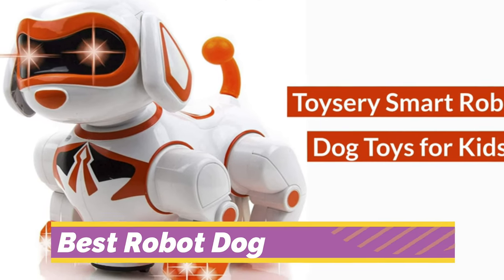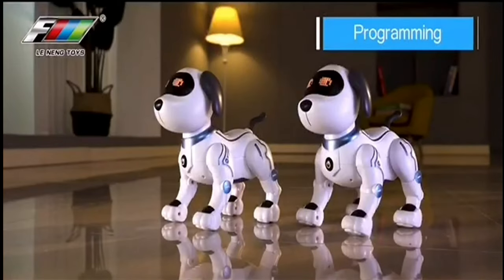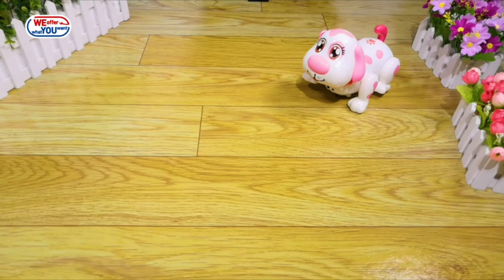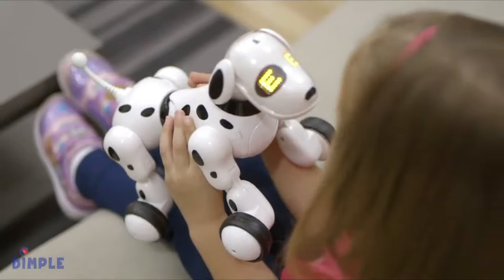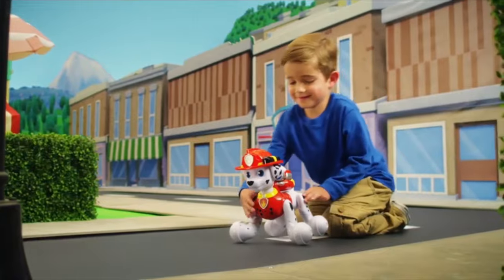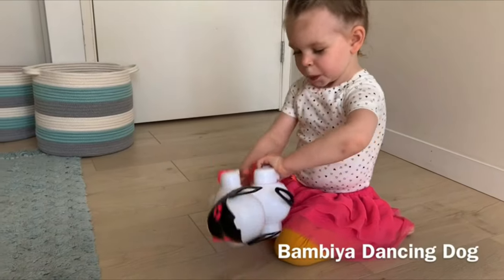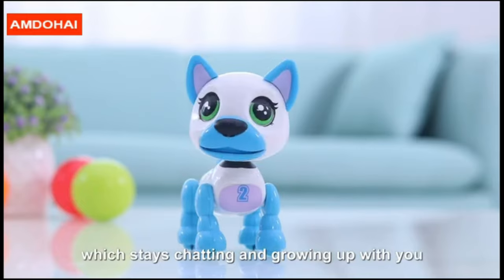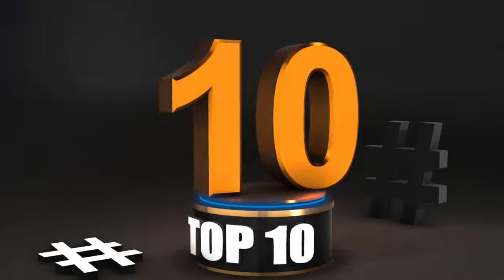10 Best Robot Dog Toys For Kids | Best Robot Dogs 2023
Are You Searching For The 10 Best Robot Dog Toys For Kids | Best Robot Dogs 2023 ?

Searching for the top 10 best robot dog toys for kids in 2023. Here is the list 10 best wall mounts on amazon. We spend hours to make this list depend on diffrent facts.

☑️ 01.Remote Control Robotic Stunt Dog

☑️ 02.Harry Pet Robot Dog – Best Buget

☑️ 03.Dimple Interactive Robot Dog – Robot Puppy

☑️ 04.DEERC Remote Control Dog Robot

☑️ 05.Binoculares Marshall de Paw Patrol

☑️ 06.Trick-Lovin’ Interactive Plush Pet Toy

☑️ 07.Bambiya Pet Robot Dog for Kids

☑️ 08.Interactive Puppy toy for girls

☑️ 09.Best Zoomer Robot Dog (Interactive Puppy)

☑️ 10.Bambiya Walking Robot Puppy for Kids

To narrow down your search effort, we have researched and analyzed the market for the best robot dog toys for kids in 2023. We already spent hours analyzing these the top 10 best robot dog toys for kids in 2023 to leaning to ensure your worth buying. They all come with excellent features with a great price range.

All the products on our list were chosen based on their customer negative and positive reviews, rating, manufacturer reputation, features and specification, usability, durability, and all other essential factors to consider.

This video on the top 10 best robot dog toys for kids in 2023 will add value for the money and save our time to making the buying decision. So, keep watching till the end and select the suited one for you.

✅ best robot vacuum dog hair
✅ best robot vacuum for dog hair 2023
✅ best robot vacuum for dog poop
✅ robot dog boston dynamics
✅ robot dog with sniper rifle
✅ robot dog jimmy neutron
✅ robot dog slips on banana peel
✅ robot dog walking down the street
✅ robot dog getting kicked
✅ robot dog commercial
✅ i made a robot dog that pees beer
✅ robot dog trying to open door
✅ robot dog walks around canadian street
✅ yellow robot dog on street
✅ robot dog with real dog
✅ robot dog zoomer instructions
✅ robot dog gets kicked vine
✅ robot dog funny voice over
✅ robot dog halftime show
✅ the robot dog in black mirror
✅ robot dog and robot cat
✅ robot dog boston dynamics dancing
✅ robot dog can't be knocked over
✅ robot dog in build a boat for treasure
✅ robot dog law enforcement
✅ robot dog james bruton
✅ robot dog kill all humans
✅ robot dog kaise banate hain
✅ robot dog ki ability kya hai